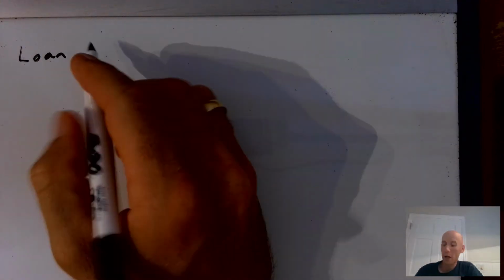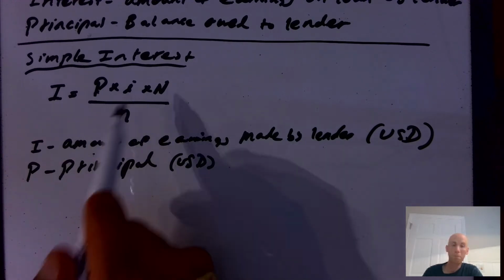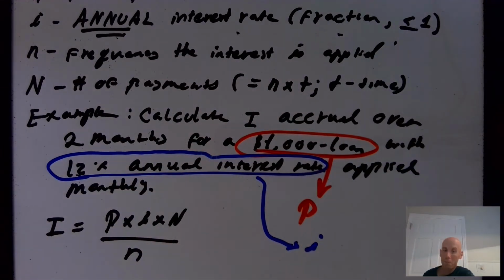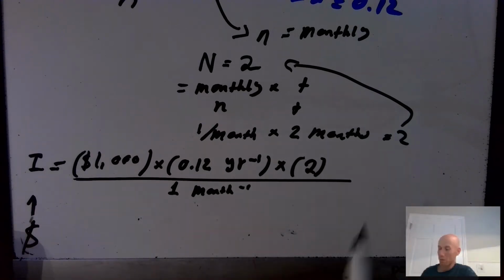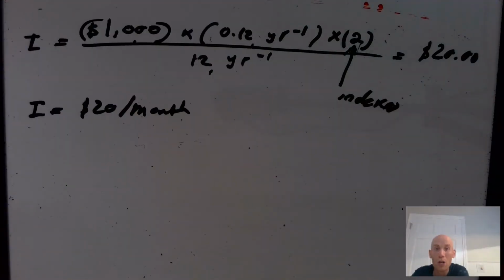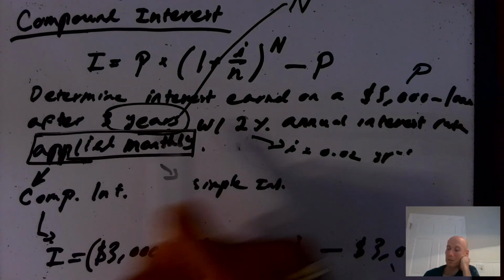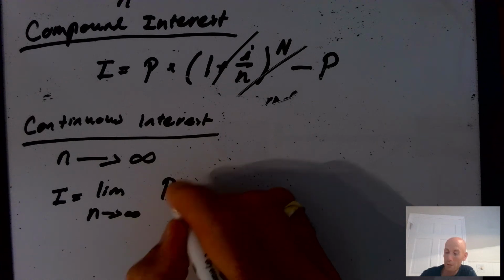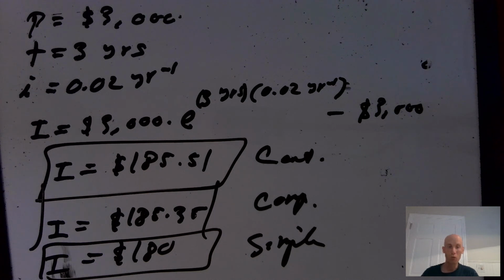Loans and Interest Schemes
What are loans, principles, interests? How can we calculate payments to be made on a loan using a variety of schemes?